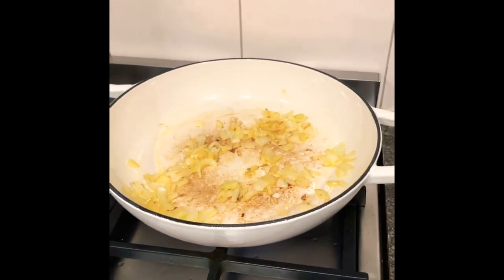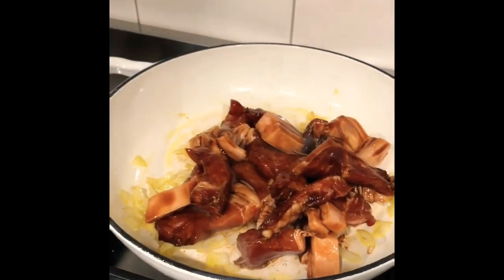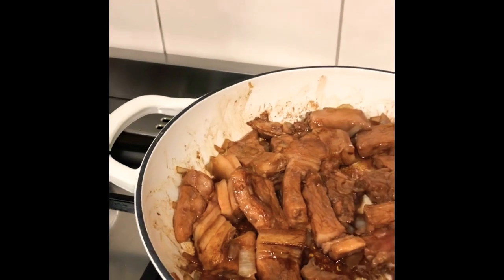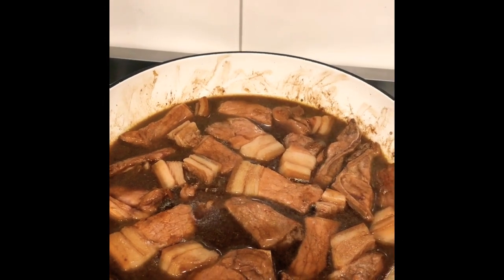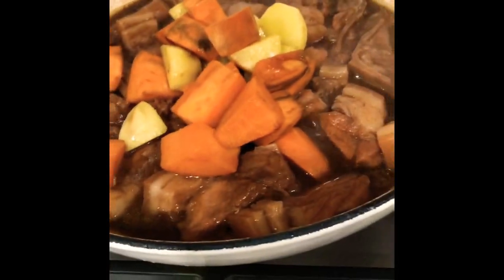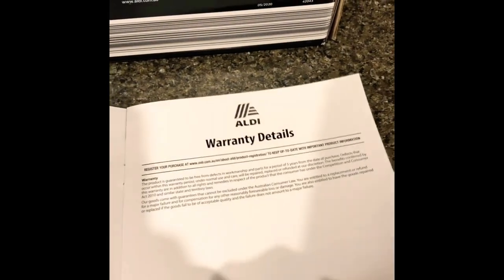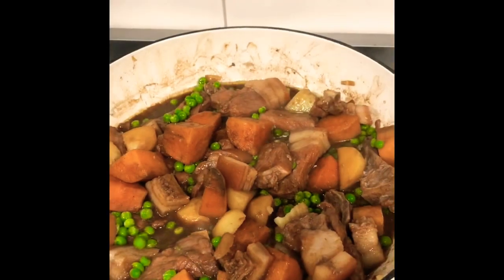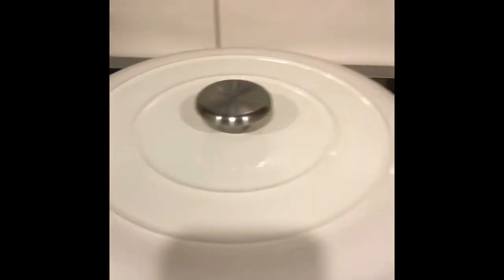Aldi’s Cast Iron - Pork Sinantomas (Braised Pork)